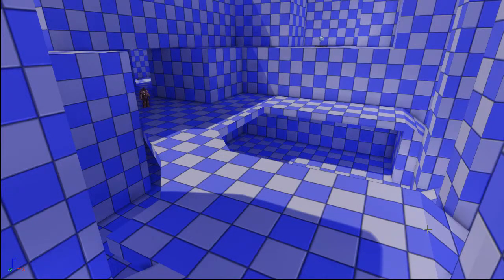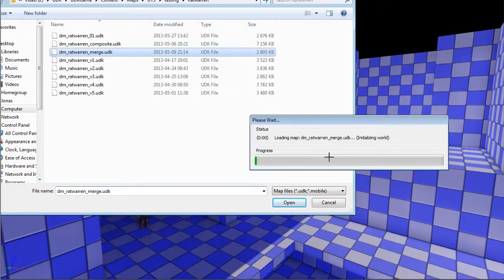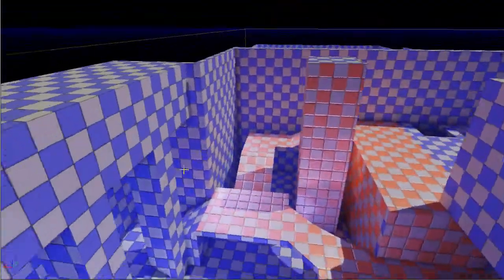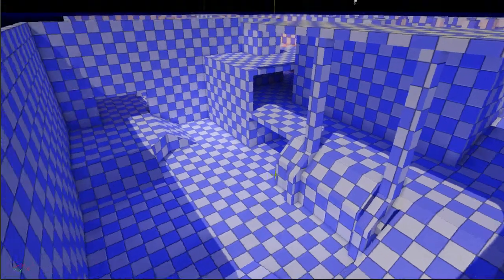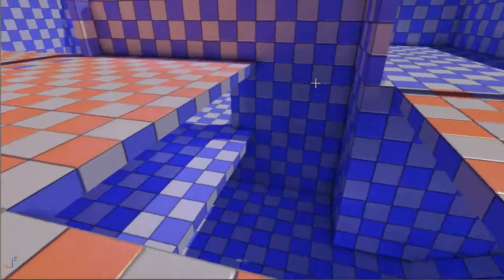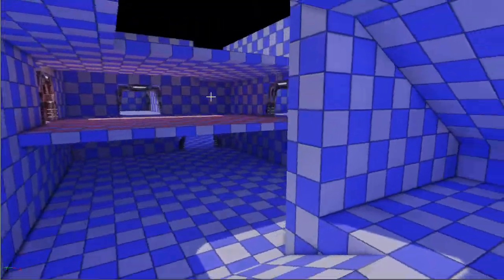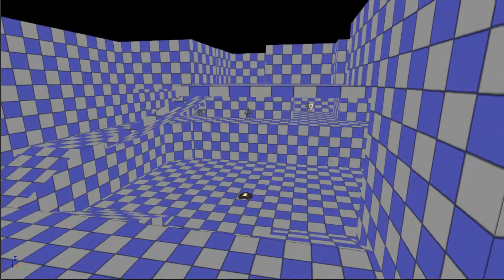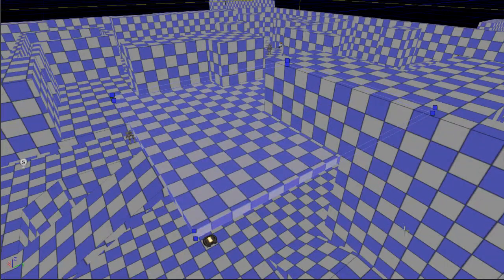Level design workflow part 3: Refining your design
In the last video I went from photoshop sketches to an early design. In this video I go from five early designs to one refined version of the map.

If you want to look at the 5 original early designs, you can download the map file